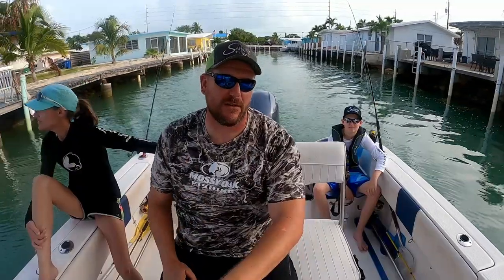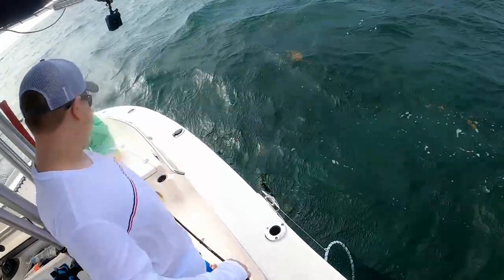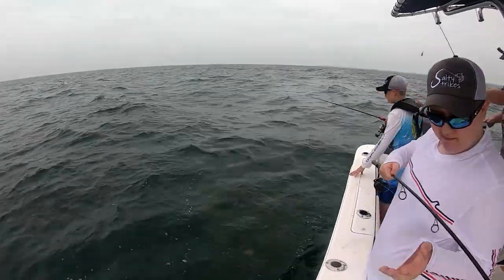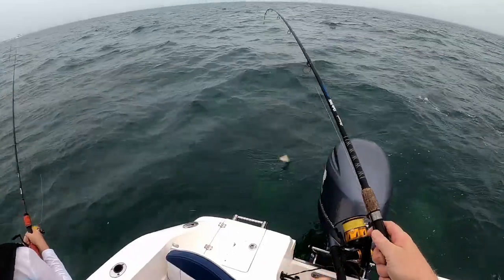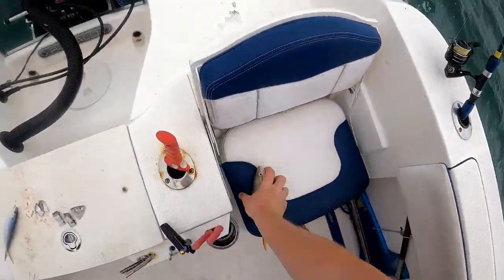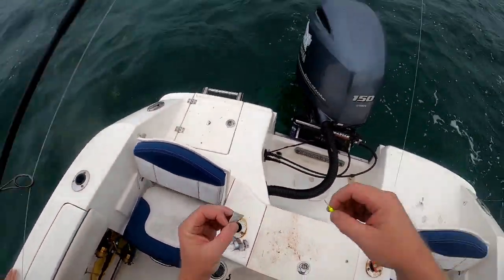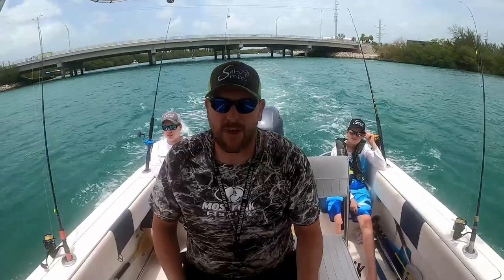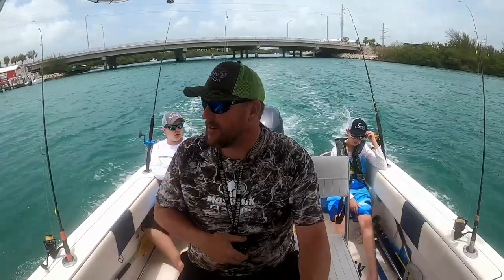Patch Reef Florida Keys! Yellowtail Snapper Marathon Key!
Patch reef fishing Marathon Key for Yellowtail snapper. A few surprise catches.

New Smyrna fishing, Ponce Inlet fishing, Daytona fishing, Sanibel Island fishing, Pine Island Fishing, Cape Coral fishing, SWFL fishing, Key West fishing.